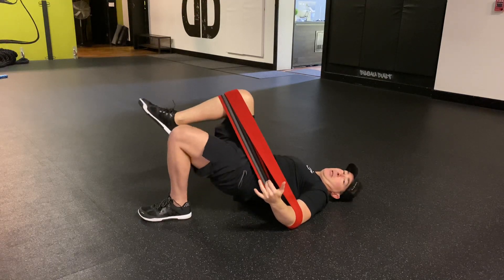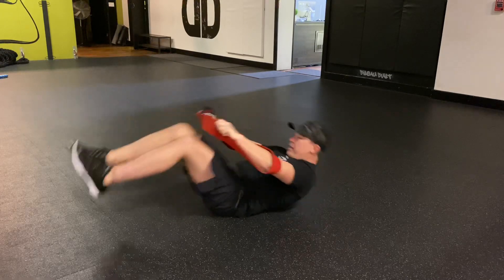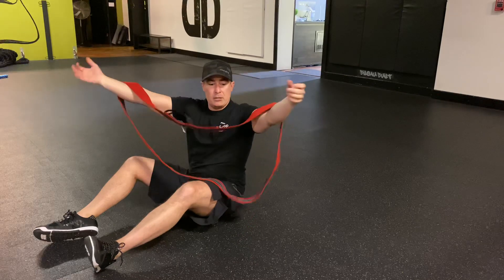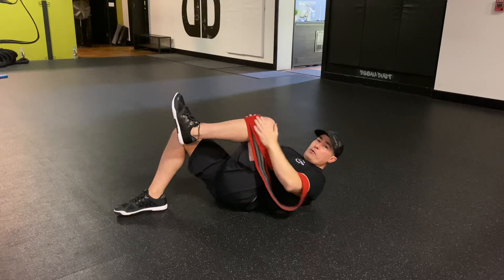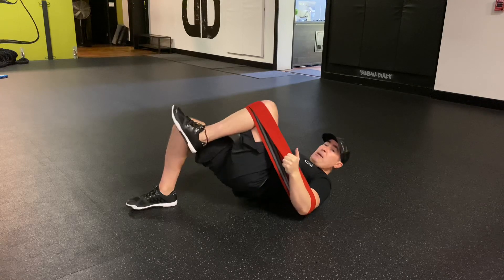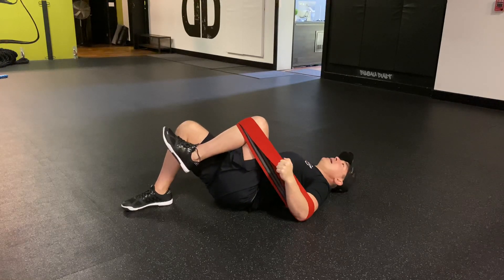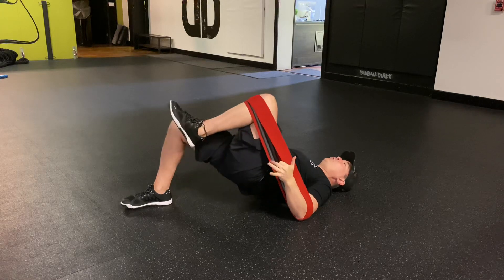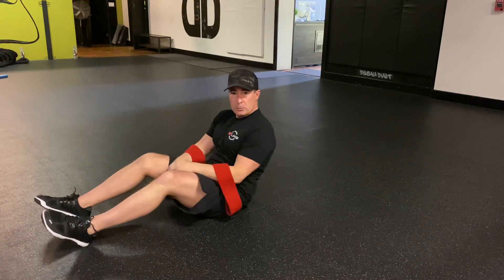NT Loop Band Hip Bridge: Glute Exercise with Band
The NT Loop Single Leg Bridge is a killer way to target the glutes and take the standard hip bridge to the next level.

The NT Loop line of resistance bands are the most comfortable, durable, and stable bands on the planet. Designed by world famous personal trainer and fitness educator, Nick Tumminello, NT Loops will take your workouts to the next level and deliver results.